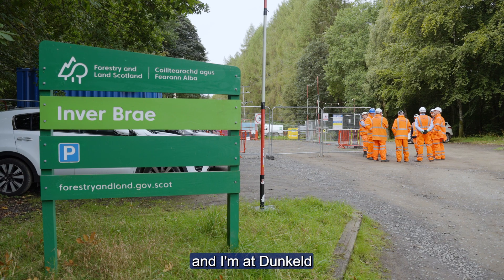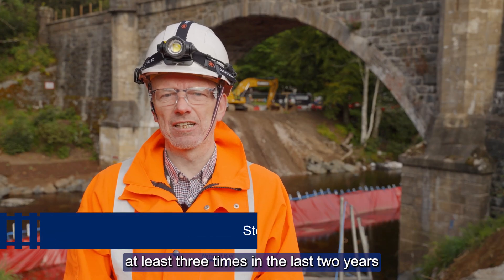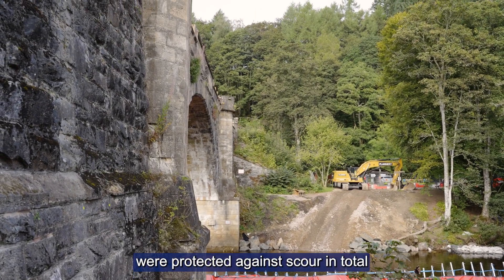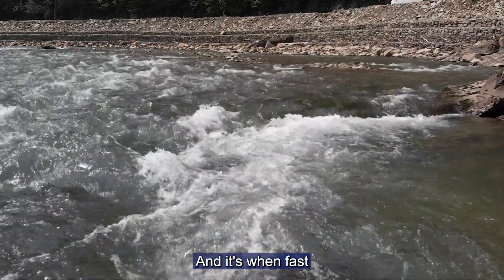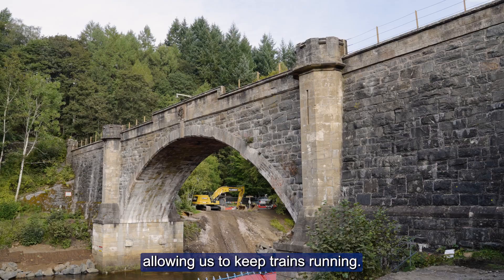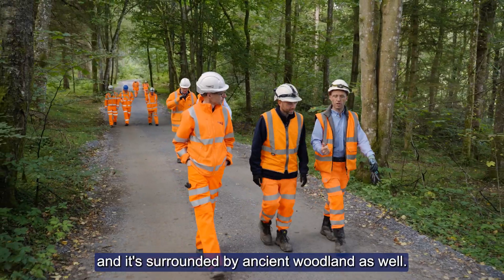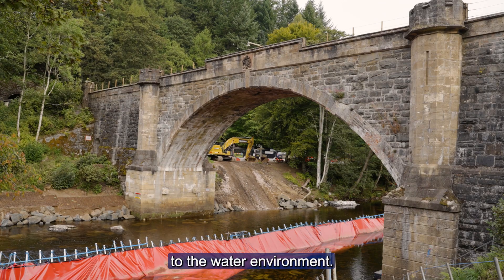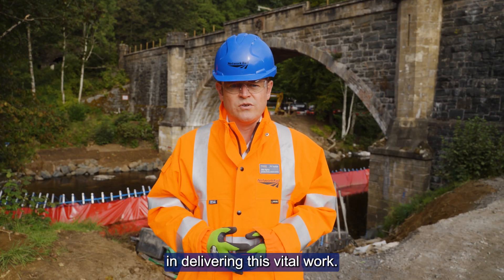Network Rail Scotland delivers £34m investment in bridge protection works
Network Rail Scotland and its contractor Story have completed a £34m programme of works to protect a number of bridges across Scotland’s Railway.

Over the last four years, specialist engineers have worked on 50 structures to safeguard them against scour damage. This happens when fast-flowing water erodes material around the foundations and has been the leading cause of bridge failures on the railway over the last 100 years, which can result in having restrictions placed on them.